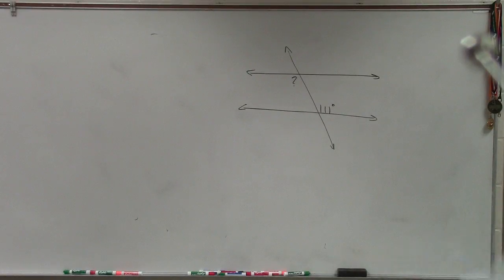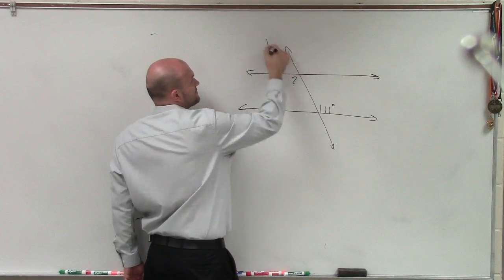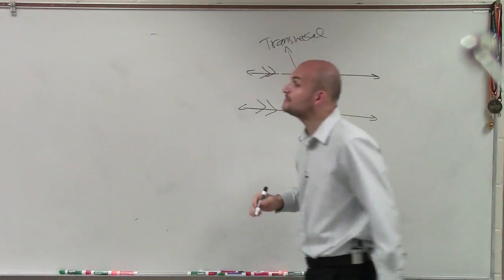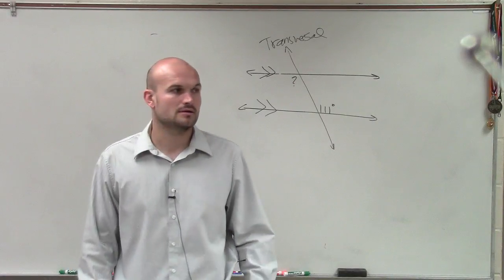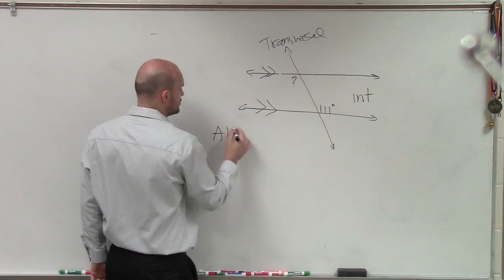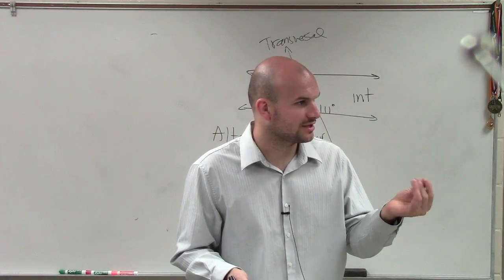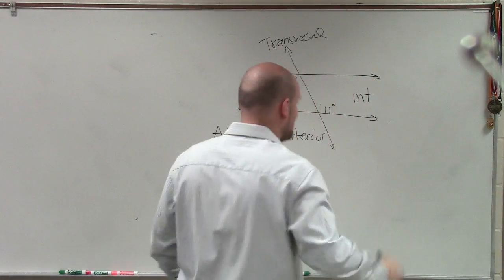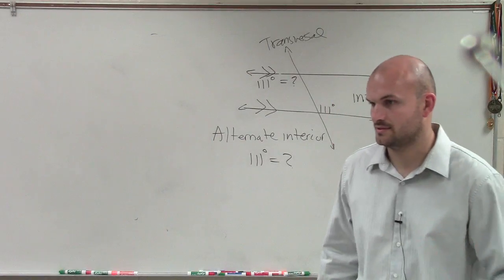Using Alternate Interior Angles to Find the Missing Measure of an Angle